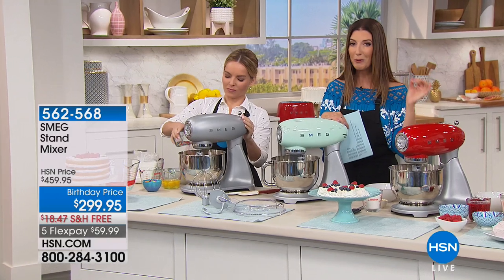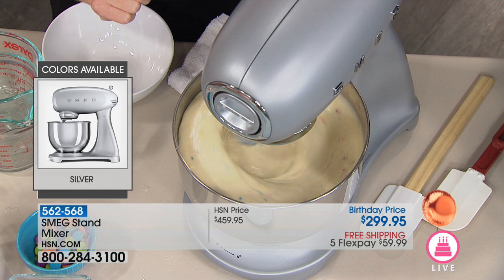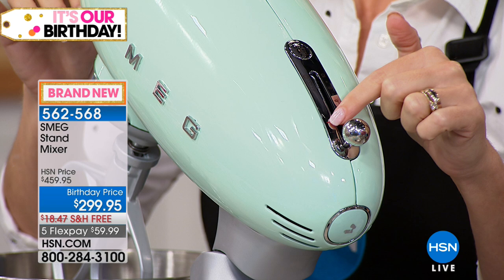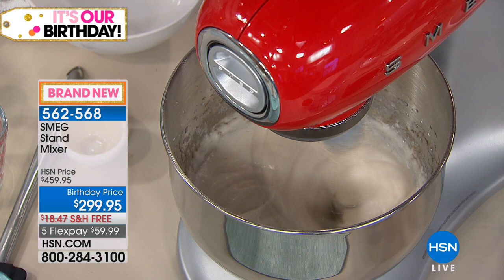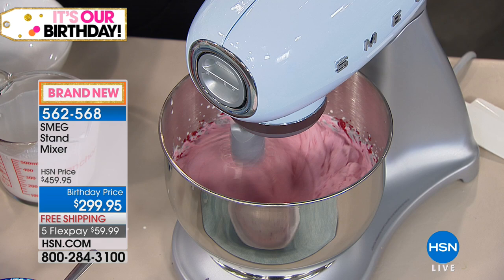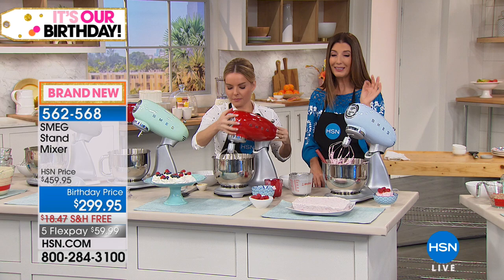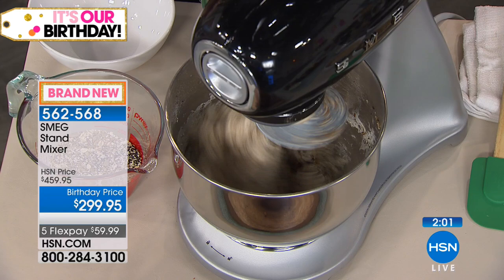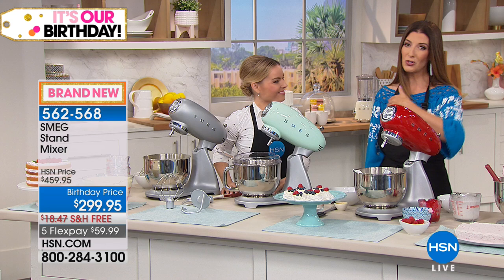SMEG Stand Mixer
When it comes to kitchen dcor, retro is the way to go! This trendy mixer will brighten up your countertops with its diecast body and 1950s aesthetic. And with ten speeds and a...